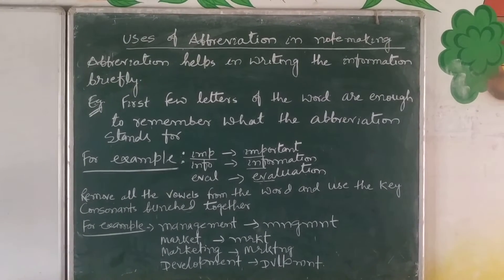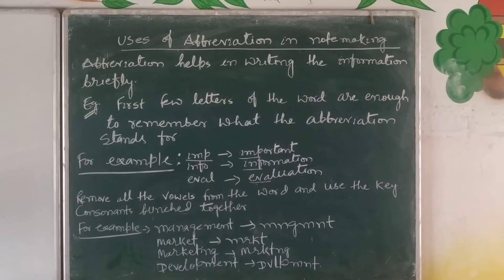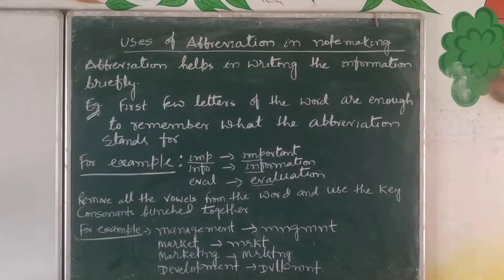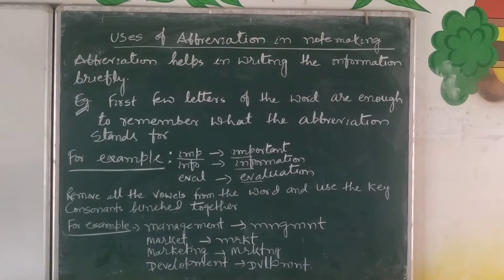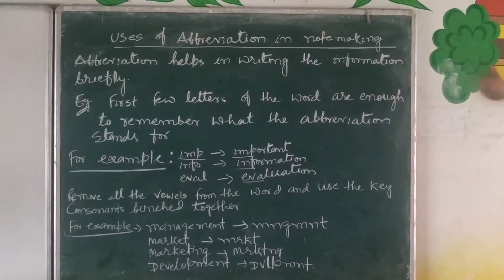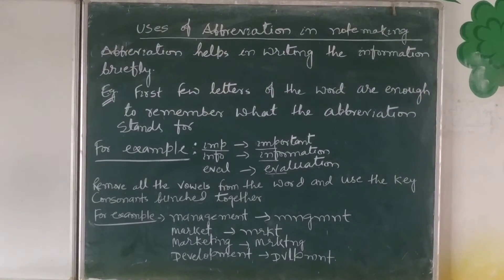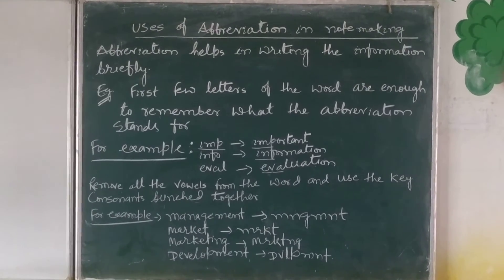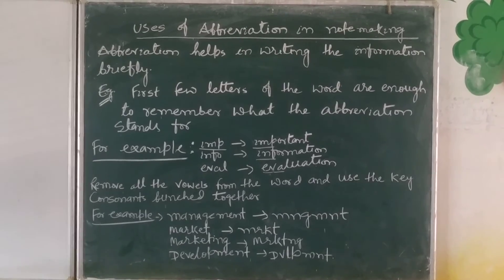Note writing and Abbreviation